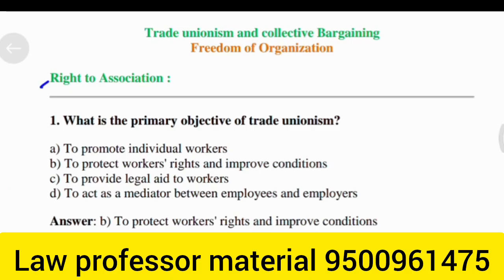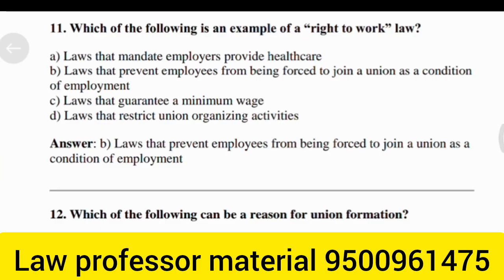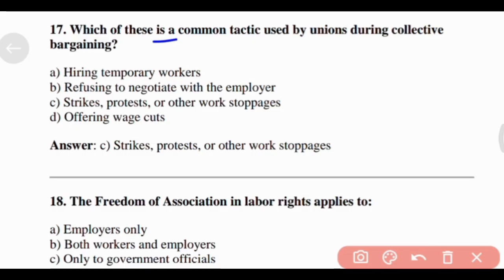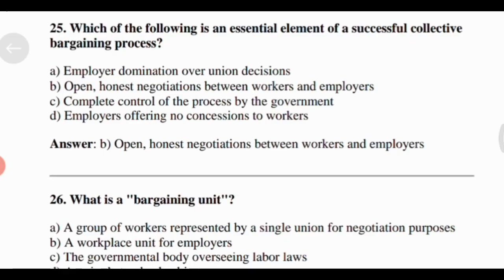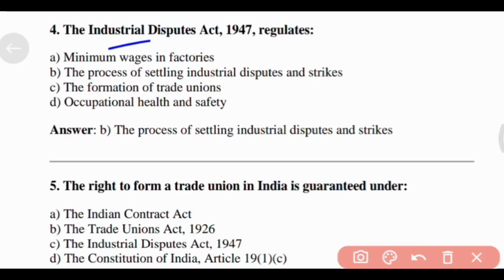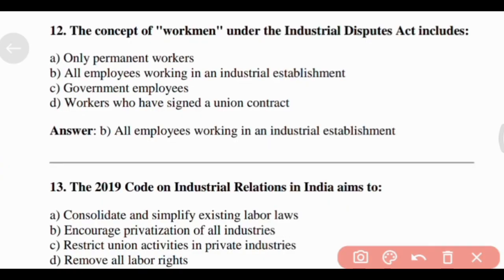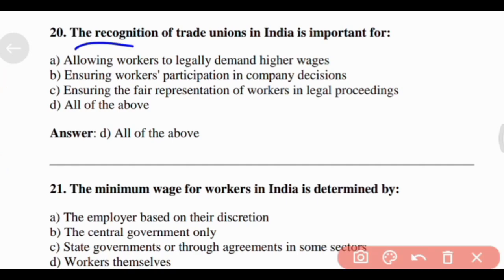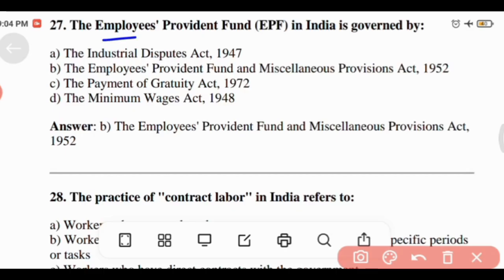Law assistant professor 9500961475